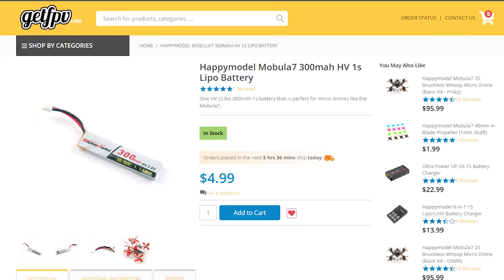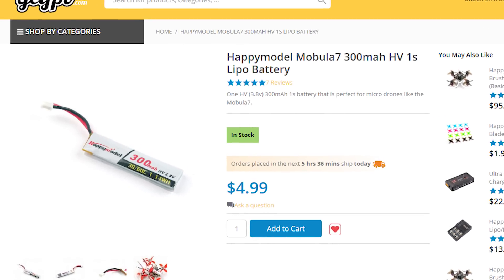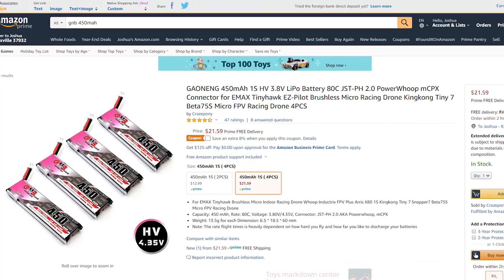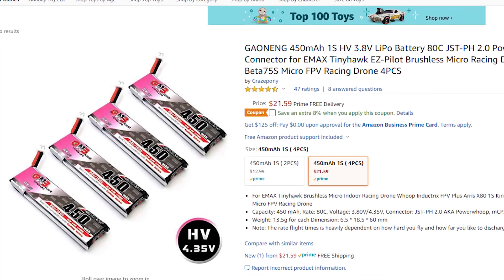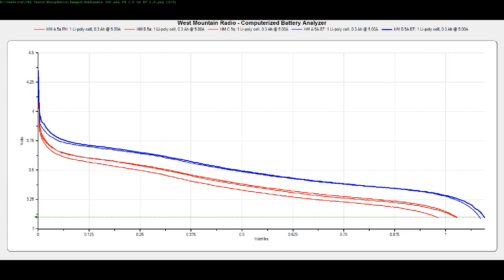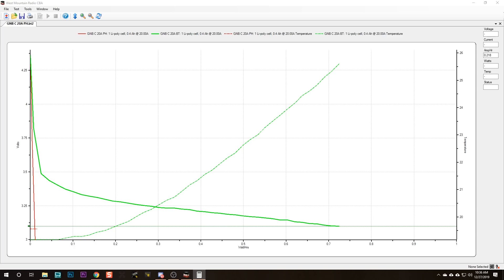Proof that BetaFPV BT2.0 is better than PH 2.0 (BEST TINY WHOOP BATTERY CONNECTOR)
I've got proof that the BetaFPV BT2.0 connector is better than the PH 2.0 that you're probably using. Is the BT2.0 the best tiny whoop battery connector? And more importantly, is it worth it to switch?

--- PRODUCT LINKS ---